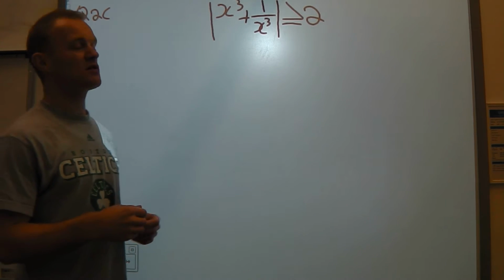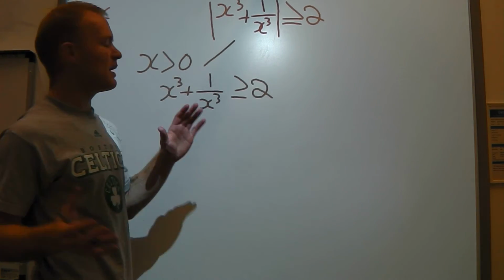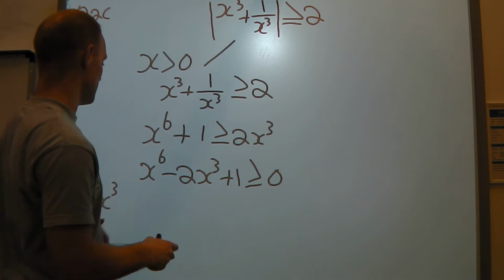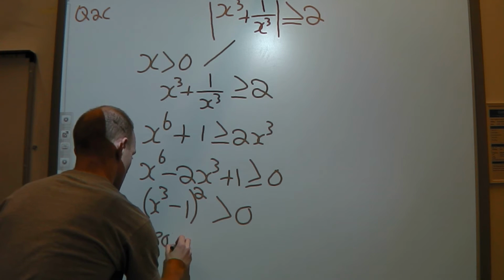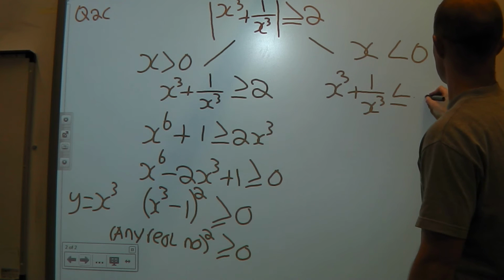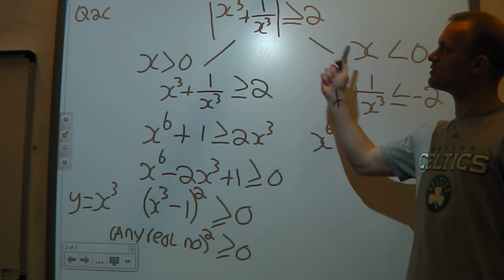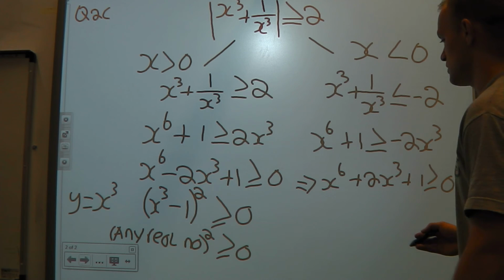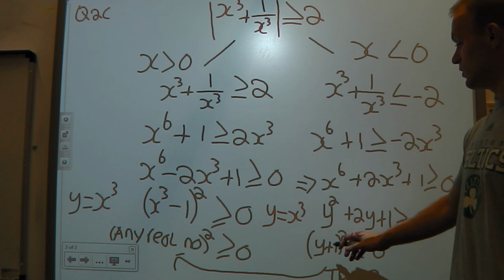leaving cert 2012 Q 2 c